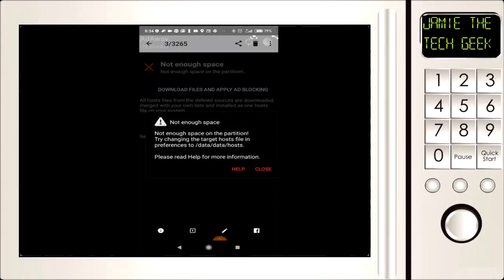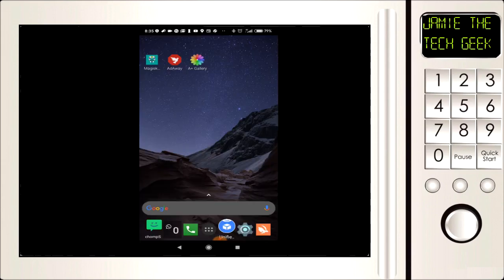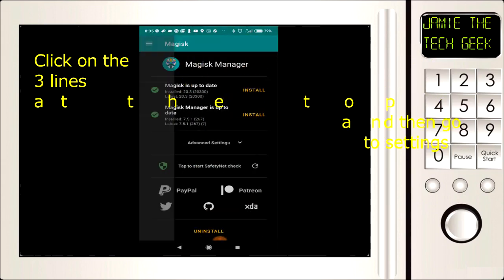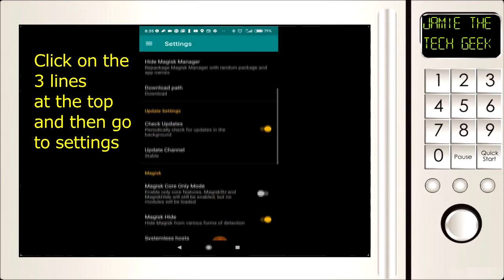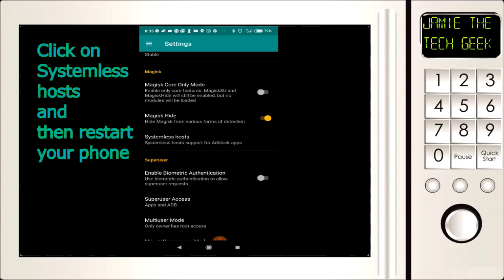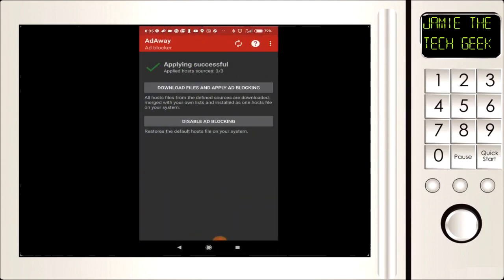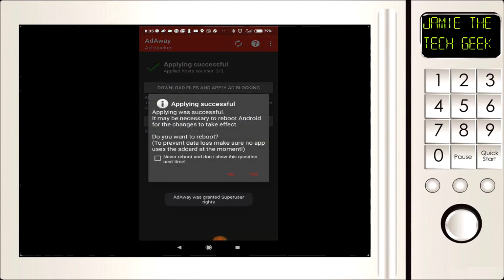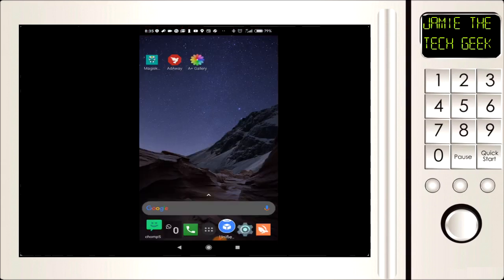How to get Adaway working on Android 10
Here is the link to download Adaway